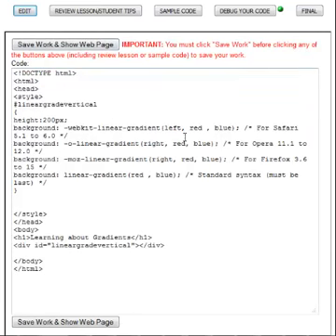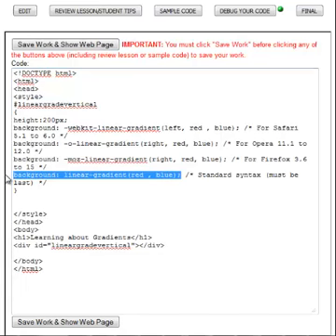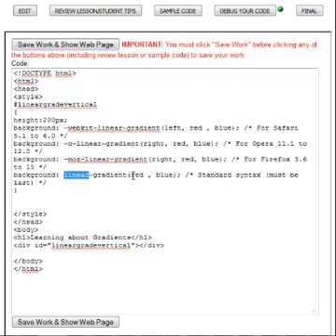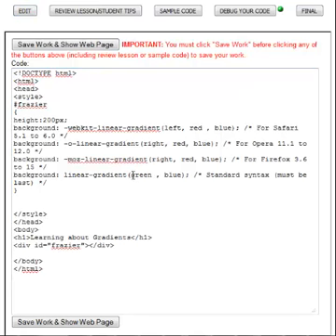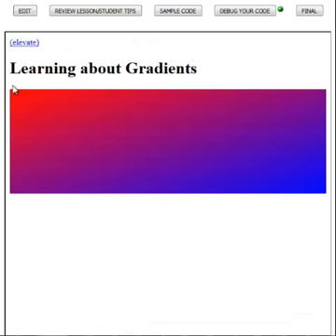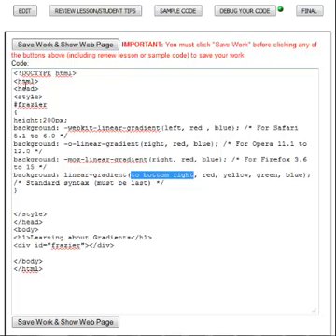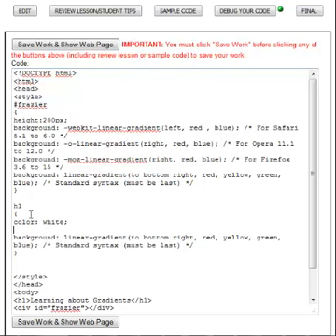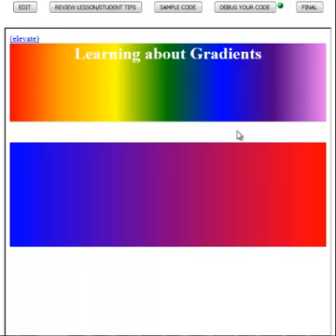HTML 101 for Kids - CSS Linear Gradients